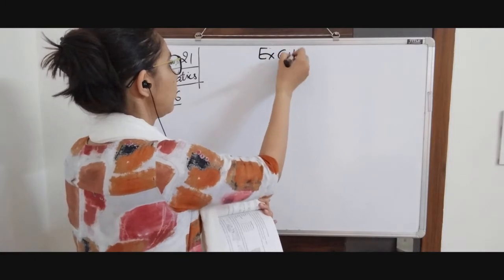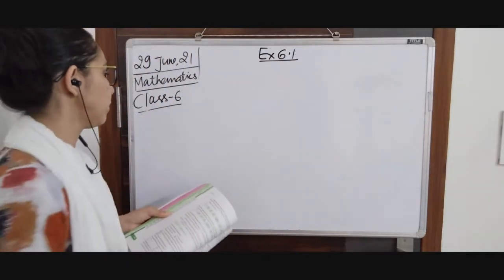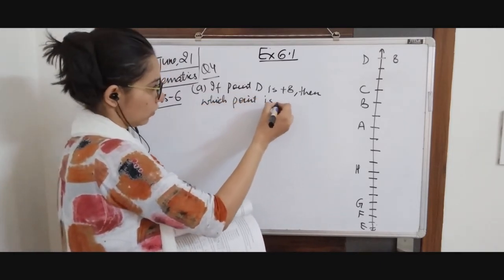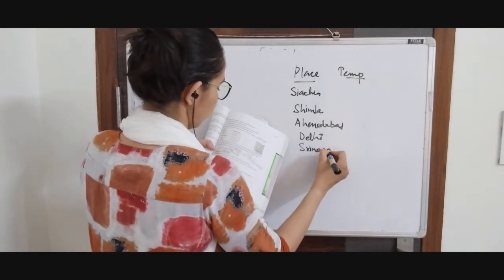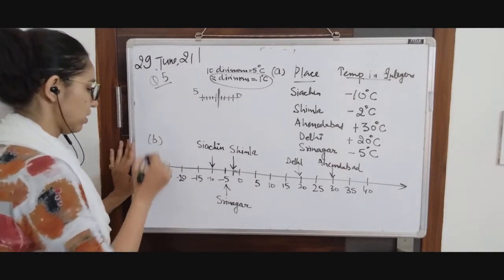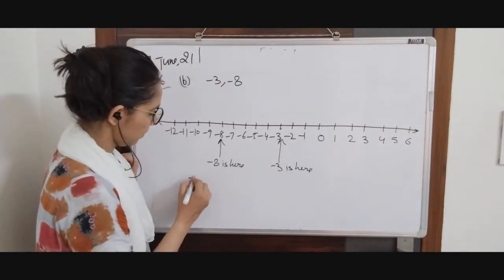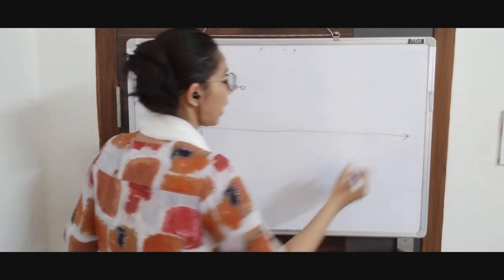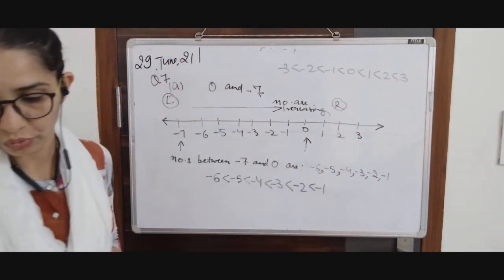CLASS VI MATHEMATICS 29-06-2021 BY Ms. POOJA